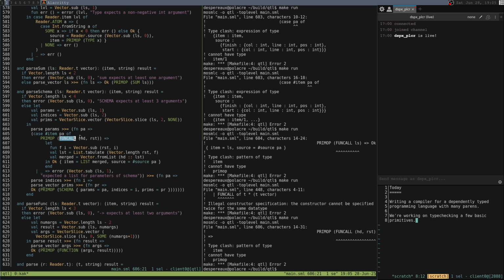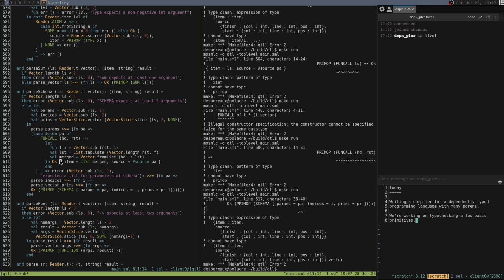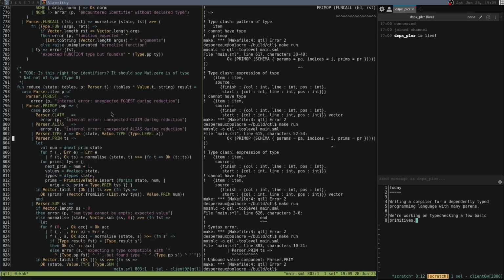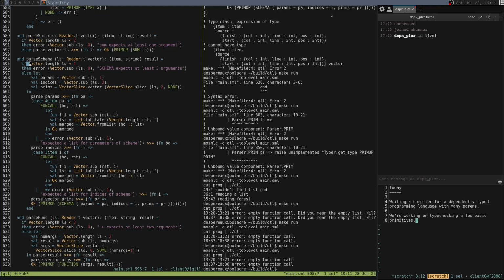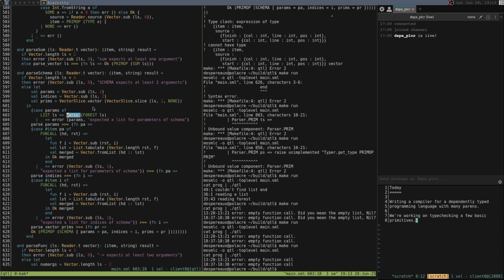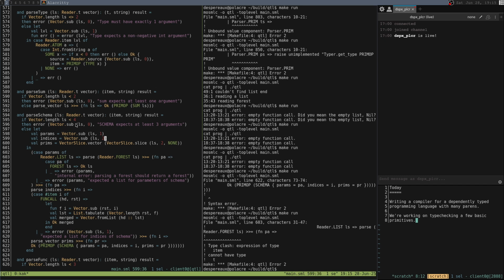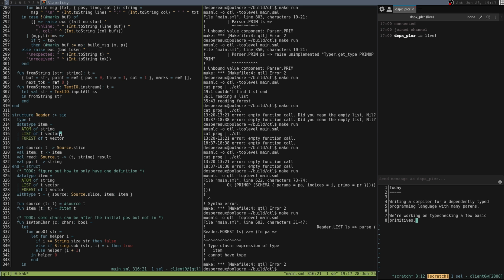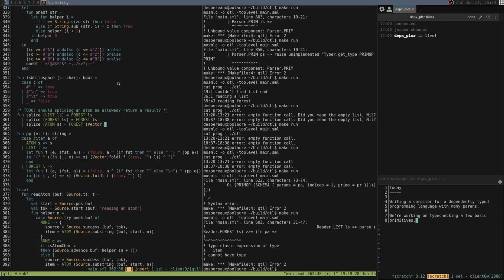4 - QTL: Implementing Type Schema (Part 4/10)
Shaping how we want type declarations to look. For some definition of "want"